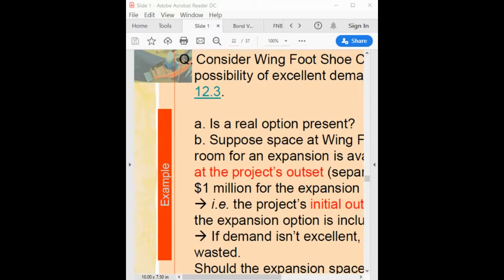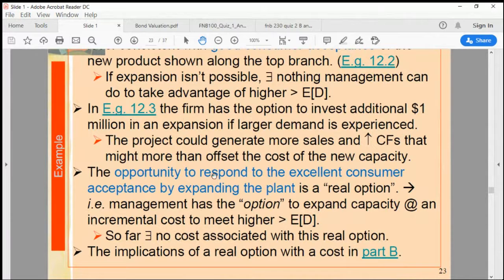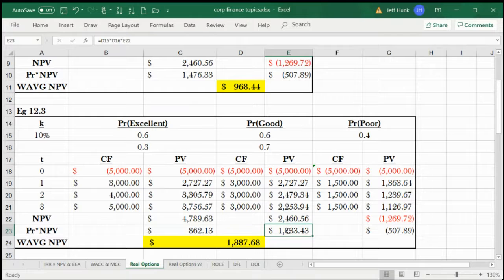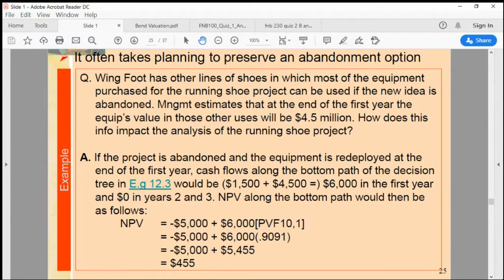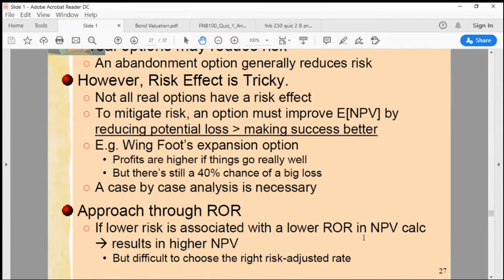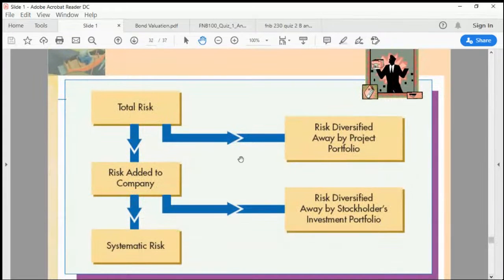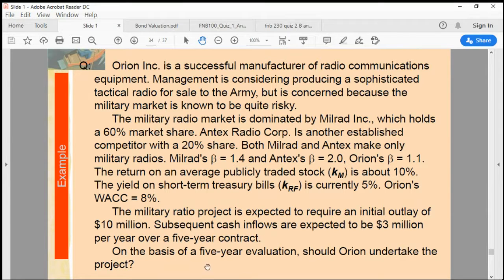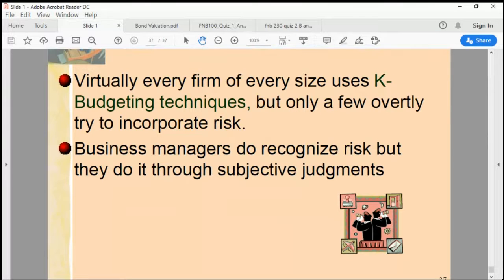real options 2